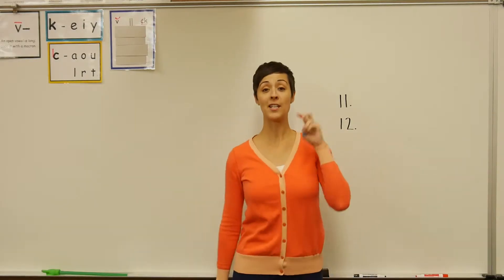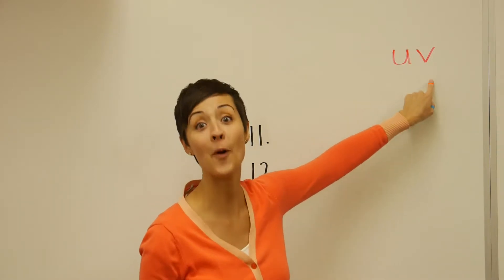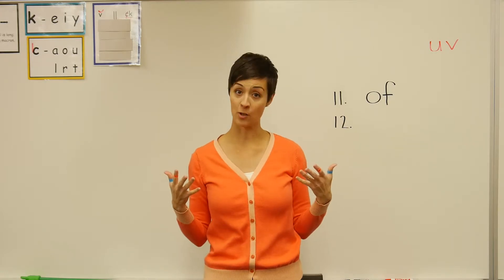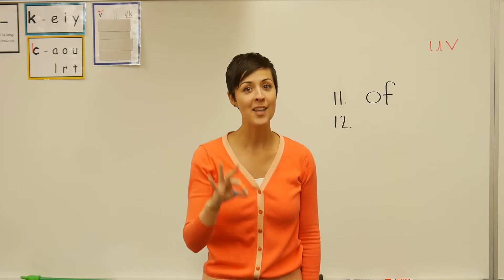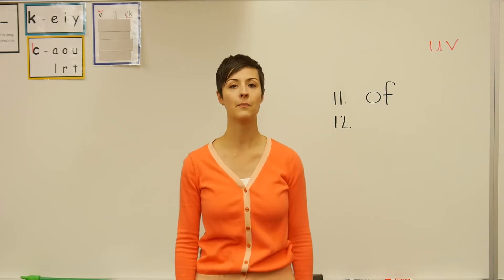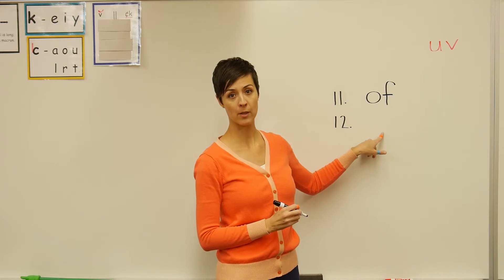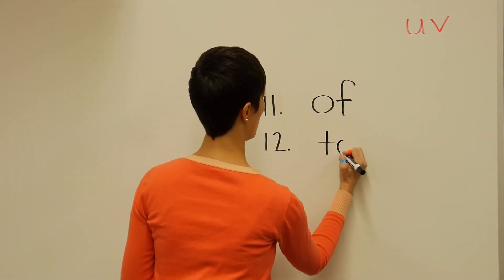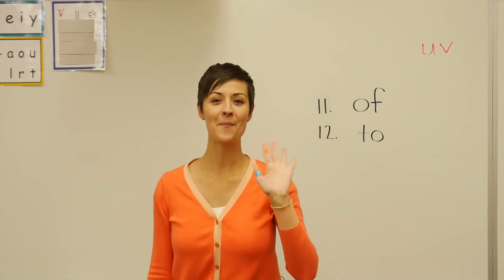5 - of, to